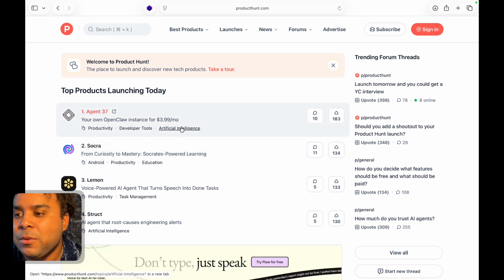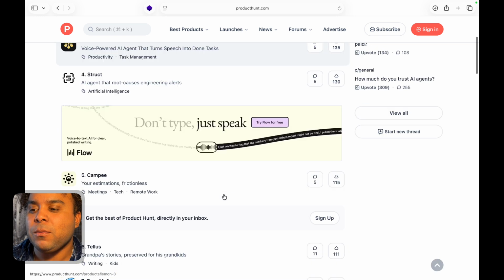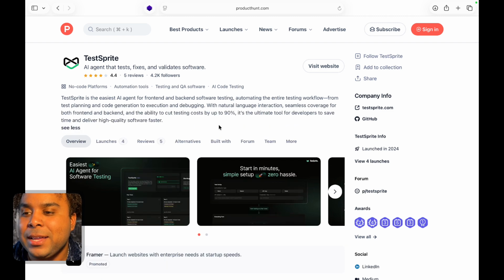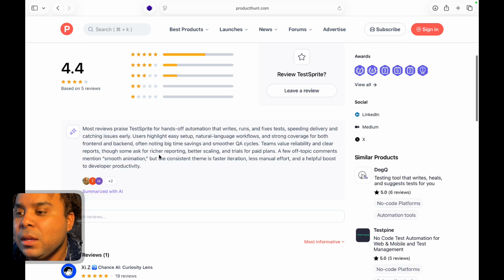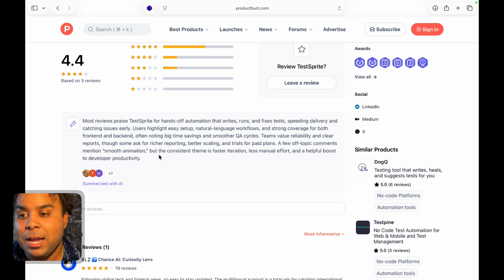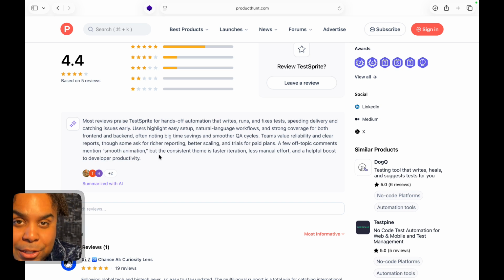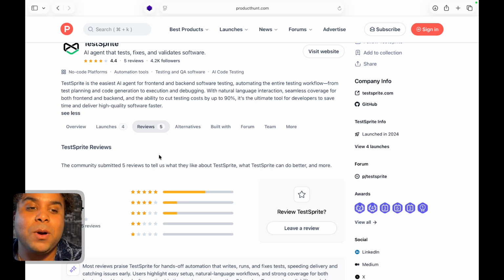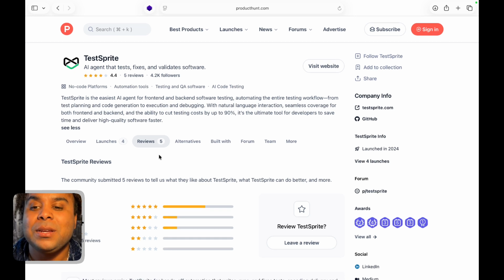ProductHunt - How To Find Proven Business Ideas & Opportunities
Here is a quick tutorial on how to use Product Hunt to either find proven business ideas and opportunities or validate your own business idea.

 The gist is to look at what has proven demand based on upvotes, then find the friction people are experiencing with the product, and build your own competing software focusing on serving that specific friction or gap!

Grab this Freebie Course on how to Collect Emails Without Spending A Dime so when you launch your product you already. have customers ready and waiting for you!